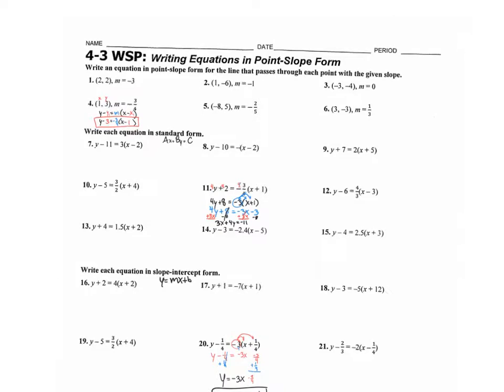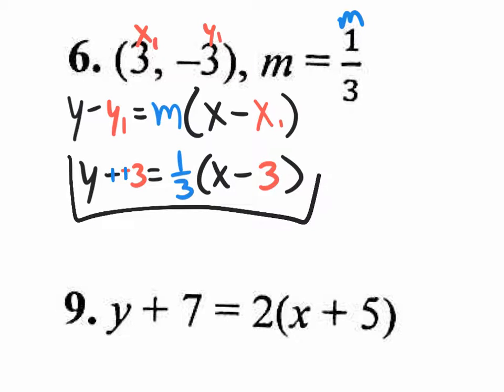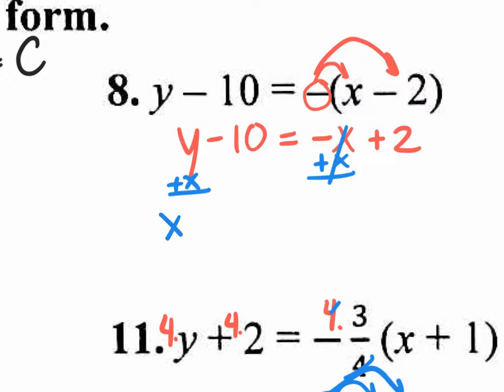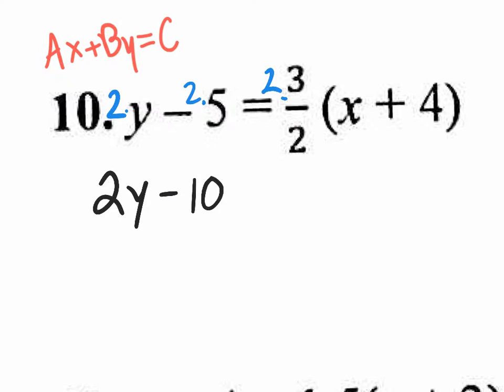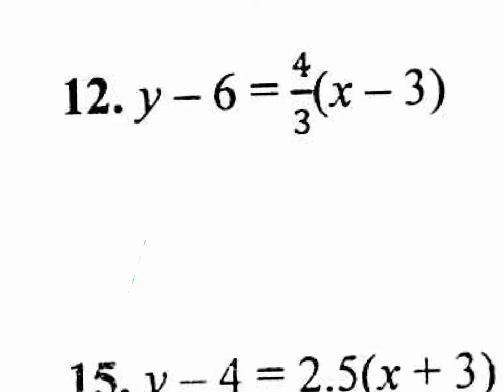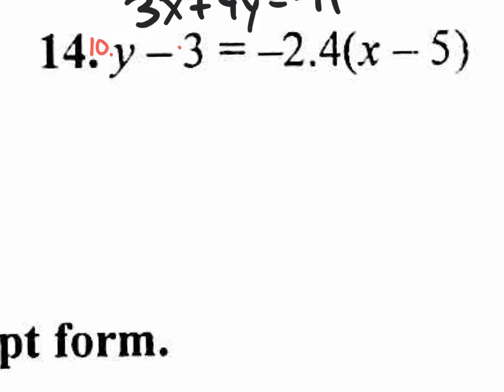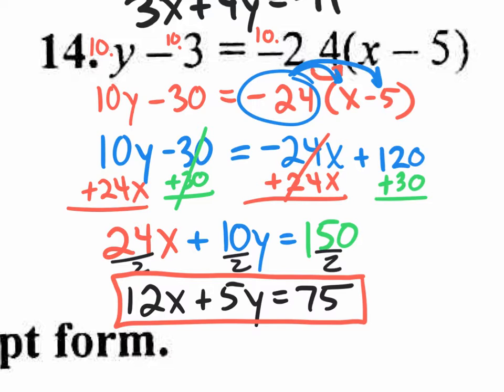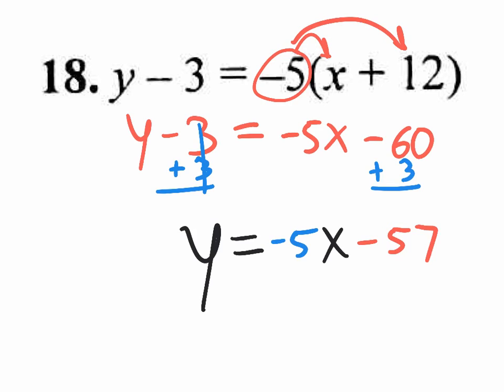V3 4.3 WSP writing equations in point slope form evens